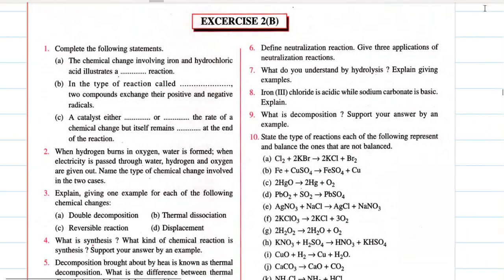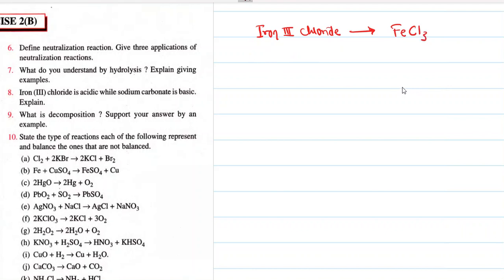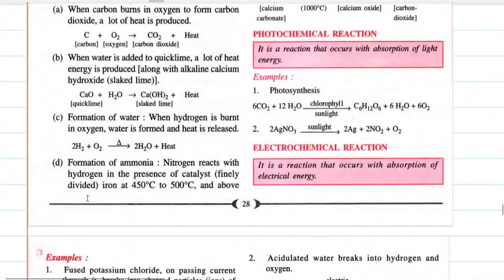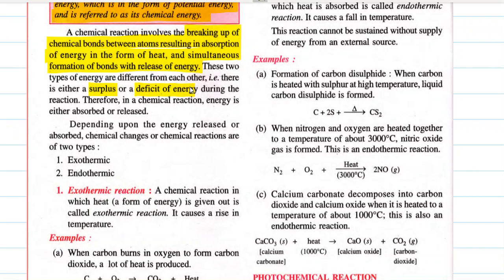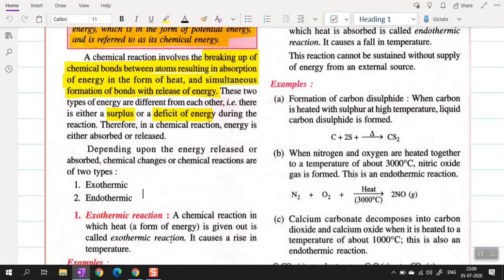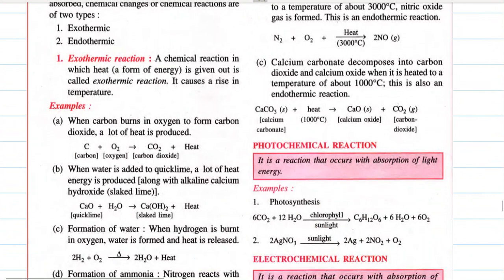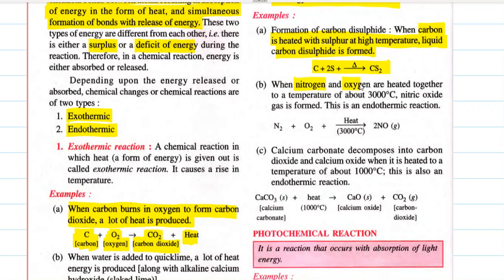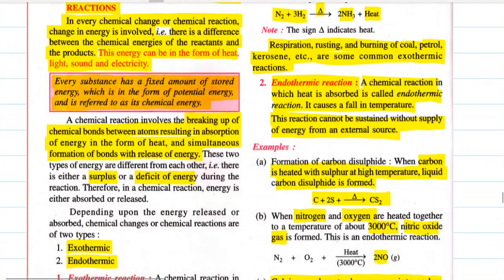IX ICSE - Chemistry ch#2 Chemical Changes & Reactions: Part 3 - Energy Changes in Chemical Reactions